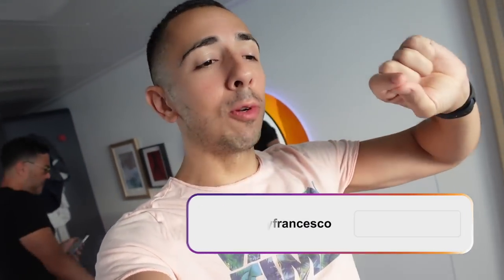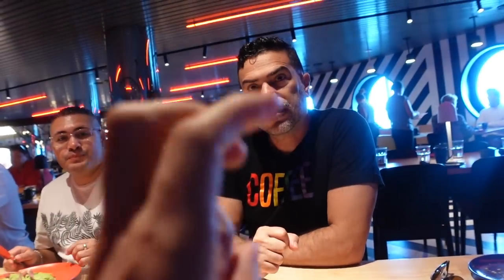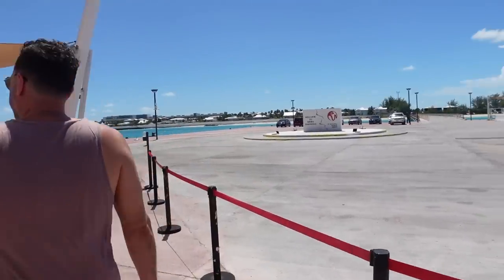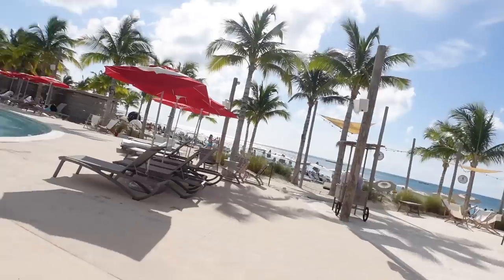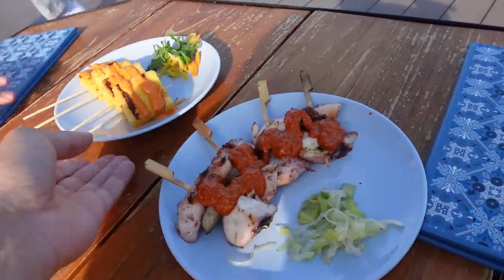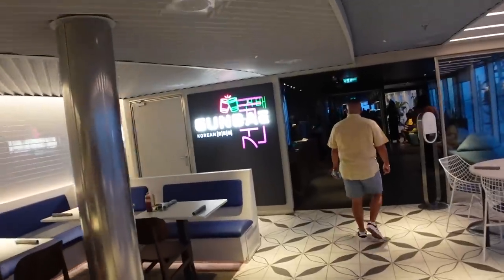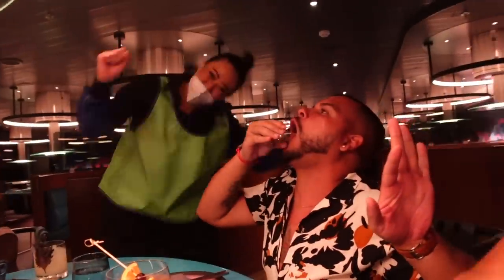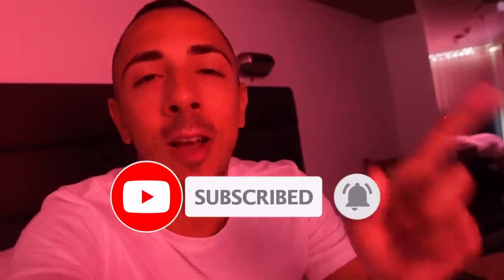VIRGIN VOYAGES IS MY FAVORITE CRUISE LINE | SCARLET LADY CRUISE VLOG 2022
VIRGIN VOYAGES  is my new favorite cruise line! In this cruise vlog, Scarlet Lady arrives in Bimini, Bahamas, where we went to Virgin Voyages reserved area, "Bimini Beach Club". We enjoyed a full day in the pool and the beach. Later that evening, we went to dinner at the Korean restaurant, Gun Bae.

🎶LIKE THE MUSIC IN MY VIDEO?

🛍 THINGS I USE :
FAT BURNER
My Camera
Expresso Maker
Wilton Cake Strips
Air Fryer
Kitchen Aid Mixer
Canon PowerShot G7X
Canon EOS Rebel SL2

A HUGE THANK YOU TO MY WONDERFUL PATRONS ❤️:
 Kent G.
 Greg B.
 J.D. S.
 Maureen and Shawn H.
 Michael C.
 Ty W.
 Brian B.
Kenneth P.
Marcia T.
Heidi J.
Carlos R.
Brandy C.
Gene B.
Katherine
Libby W.
Vickie D.
Hein E.
Nathan W.
Jessica C.